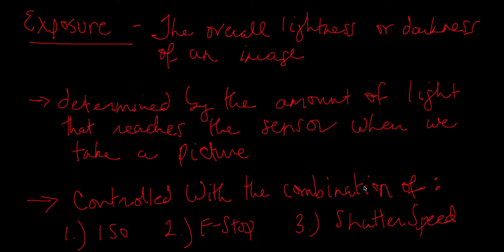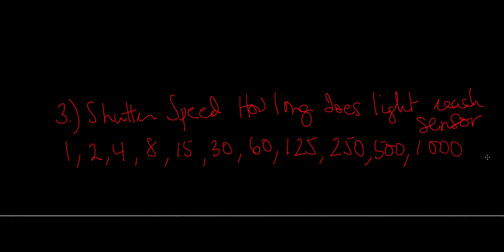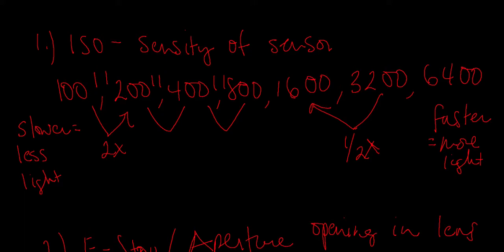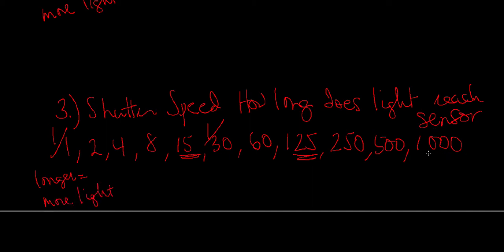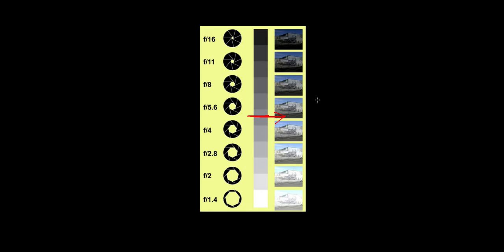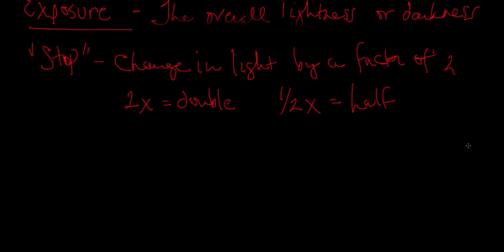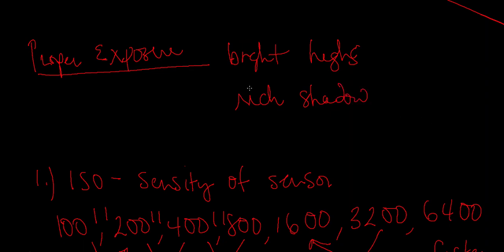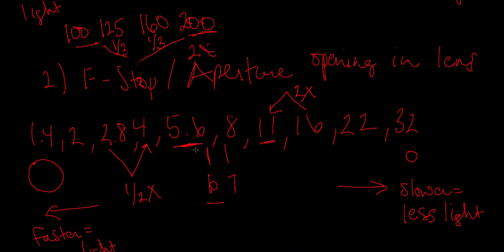02_Differences_In_Exposure_Stops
A series of videos for Columbia College Chicago's Foundations of Photography I class.